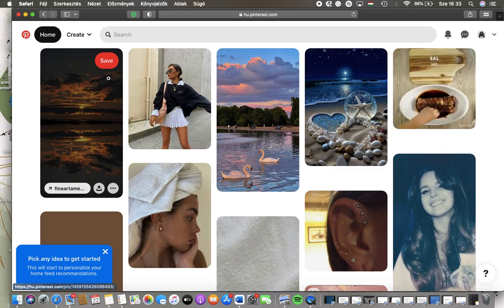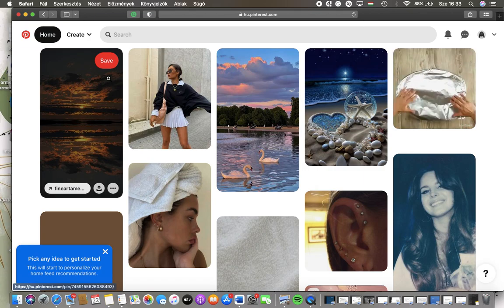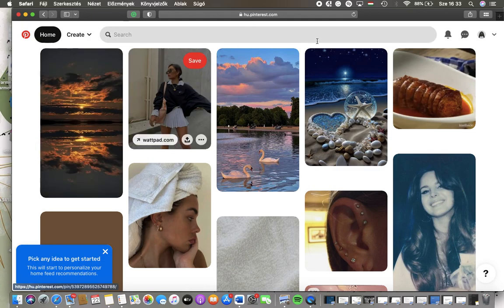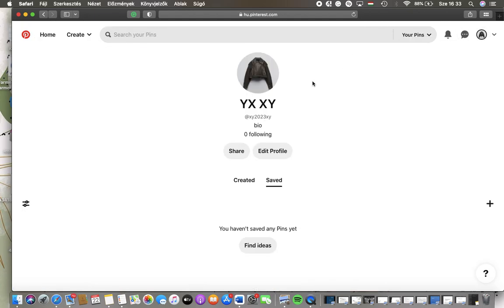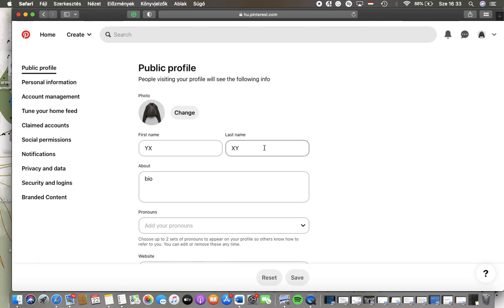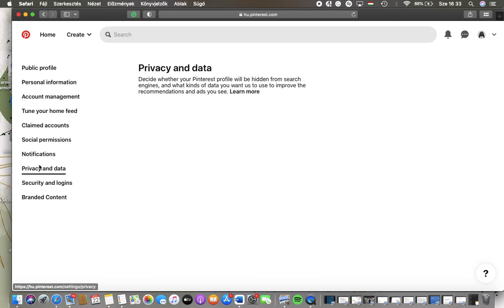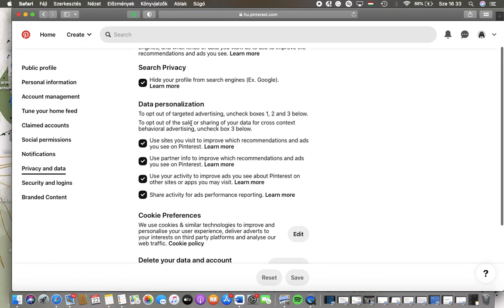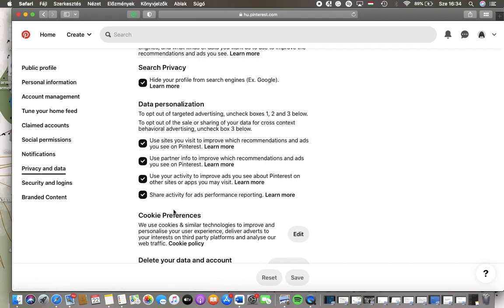How to enable data personalization on Pinterest?